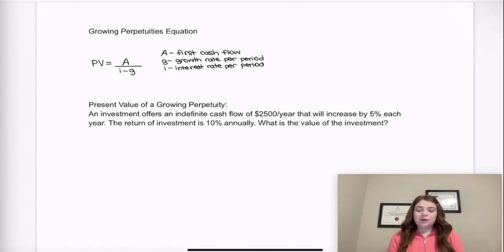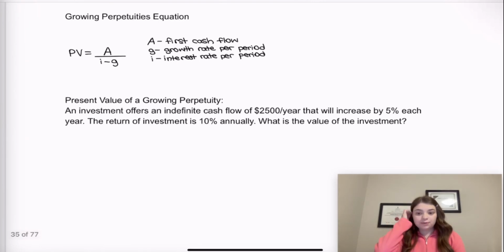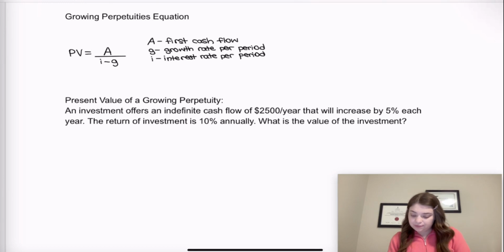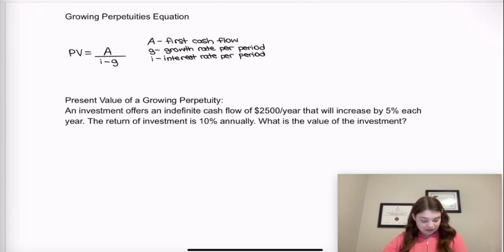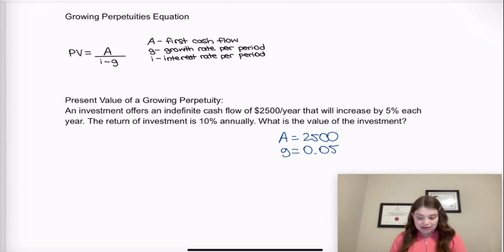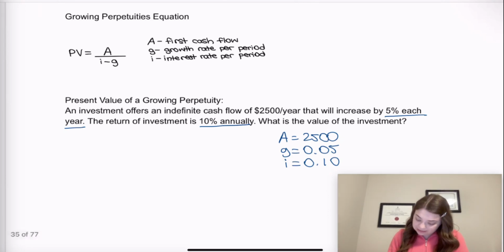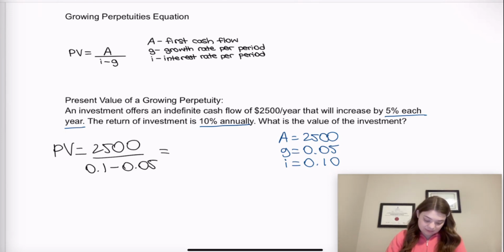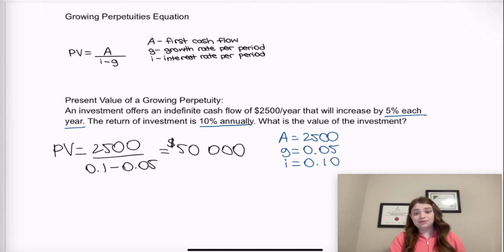Present Value of a Growing Perpetuity